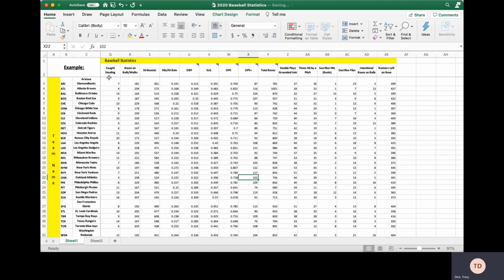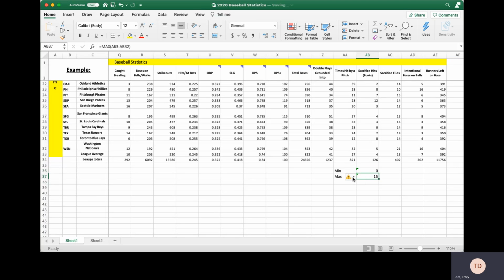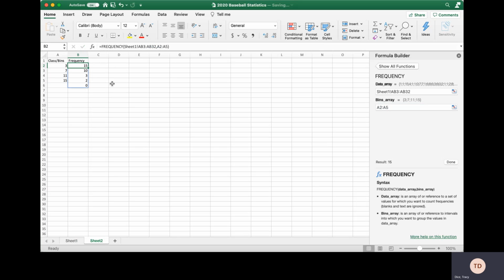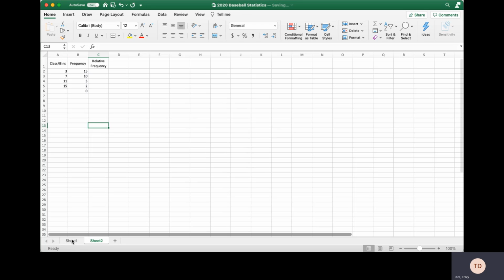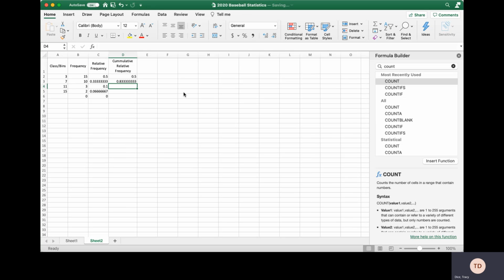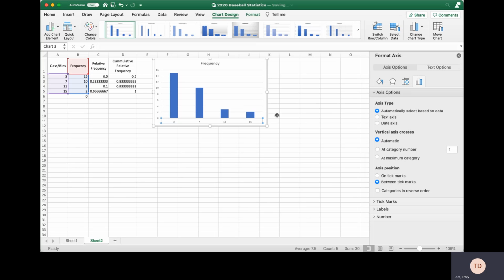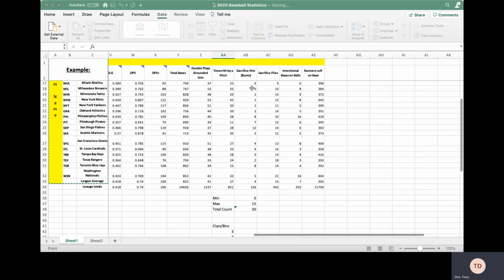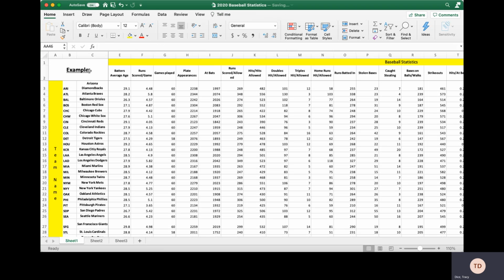Frequency Table/Histogram in Excel